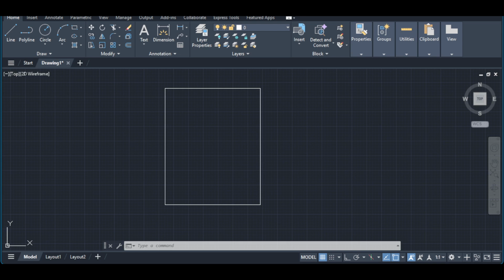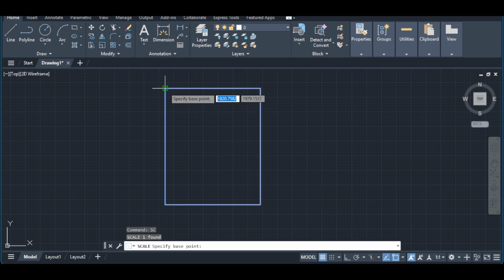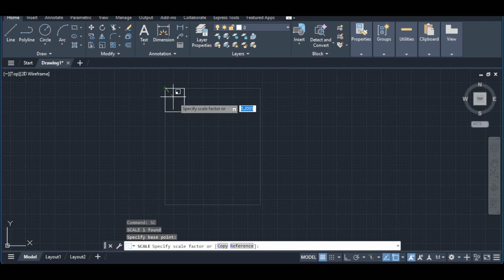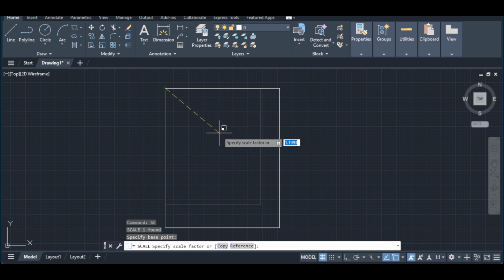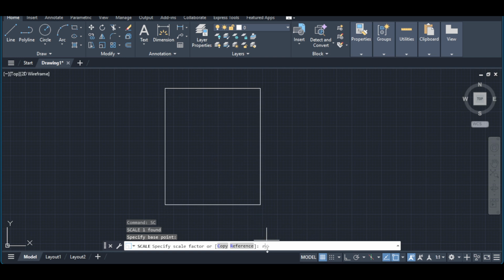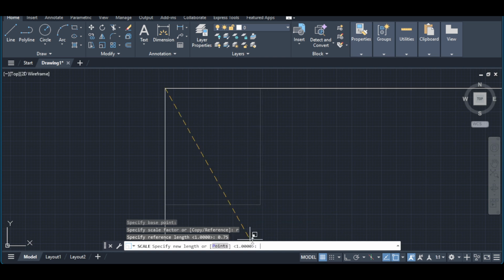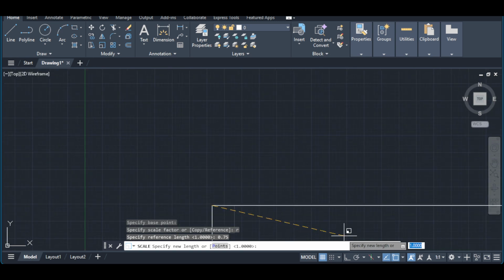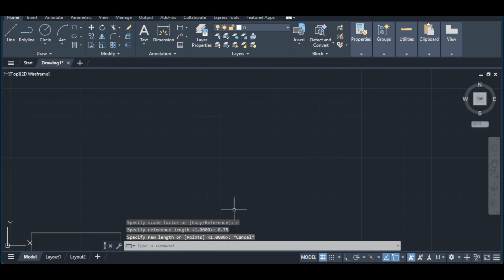How to Scale Object to Specific Size in AutoCAD 2026 (Step by Step)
Scaling an object to a specific size in AutoCAD is essential when you need exact dimensions instead of approximate scaling. In this step-by-step tutorial, you’ll learn how to resize objects to a precise measurement using the correct scaling methods.

This video explains how to scale objects using known values, choose accurate base points, and avoid common mistakes that cause incorrect sizes. Whether you’re fixing imported drawings, correcting dimension errors, or preparing files for printing, this method ensures precise and professional results.

This guide is ideal for beginners learning AutoCAD scaling as well as professionals who want reliable accuracy in their drawings.